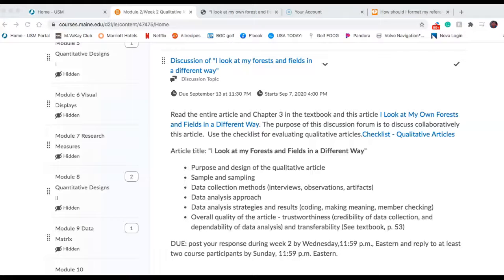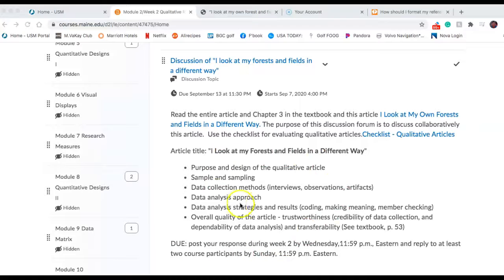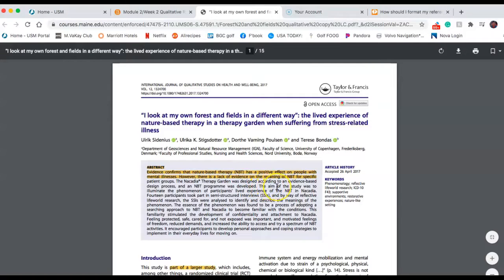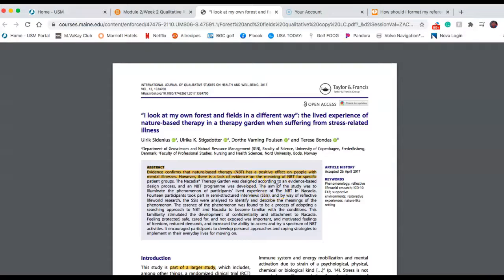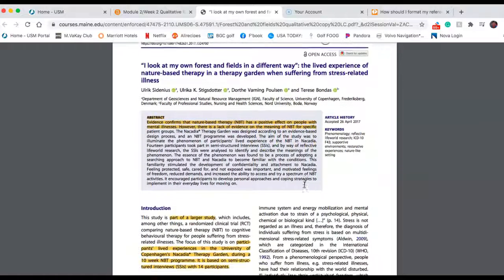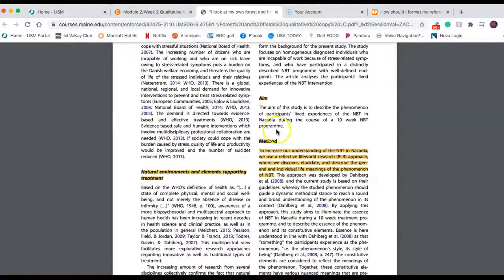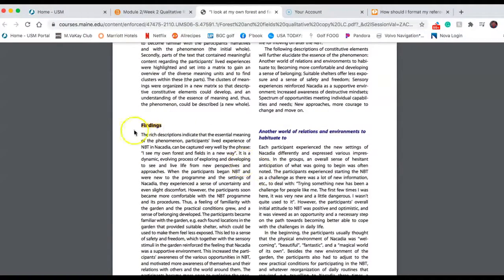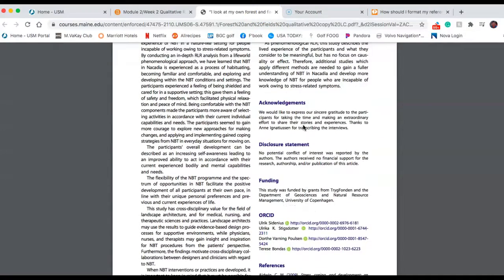EDU 600 - How to determine a primary source/research from se